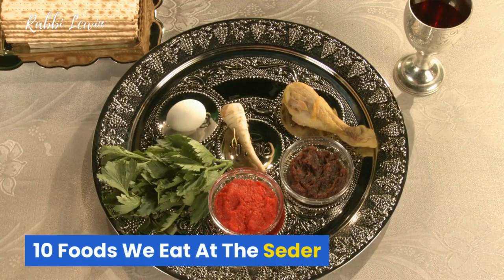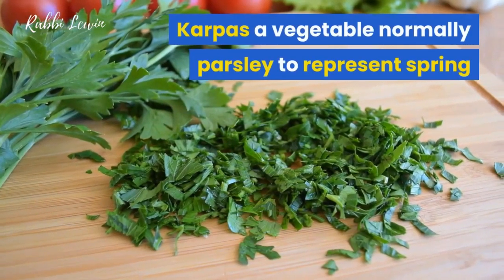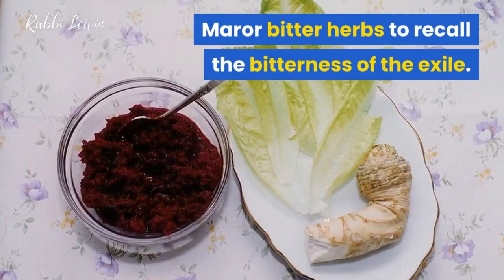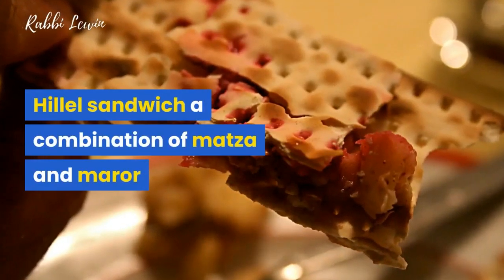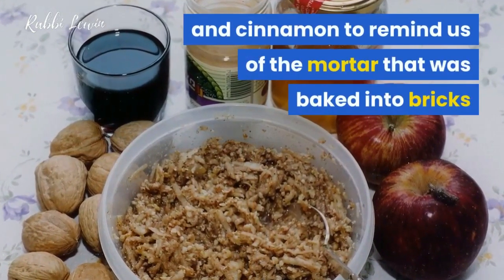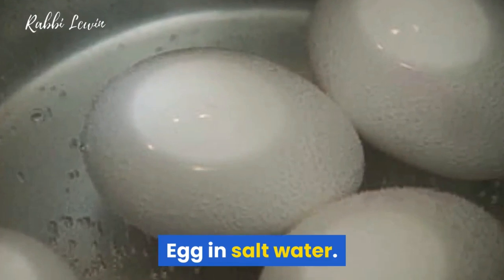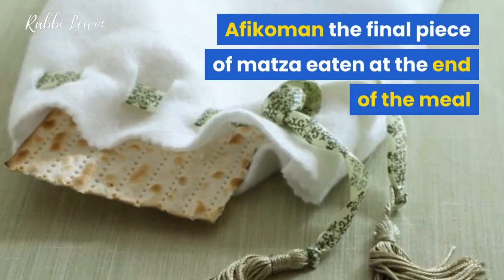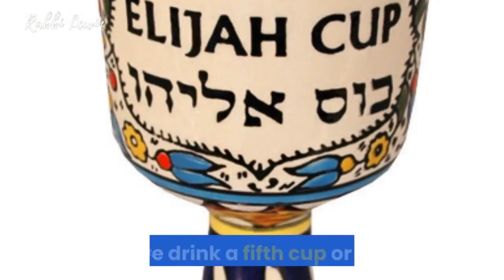10 Foods We Eat At The Seder | Pesach Facts|Passover Facts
At the Passover Seder we have many foods, foods that are only eaten on Pesach or Passover. Each one has a symbolic meaning to it. The Karpas, the maror, charoset and more.

Sign up to get your free download of 20 questions and answers to ask at your Seder table and a Passover Checklist so you don't forget anything for your Seder - Sign up